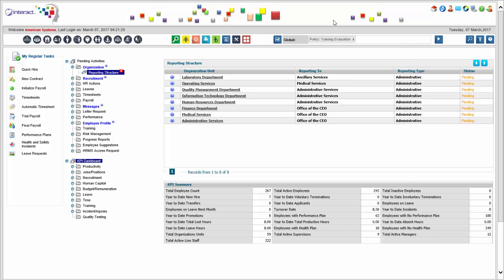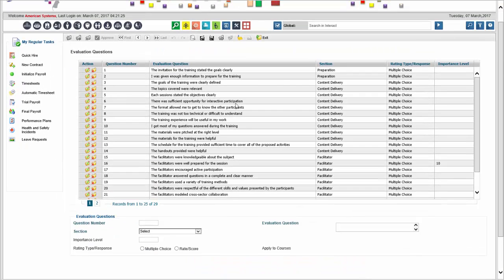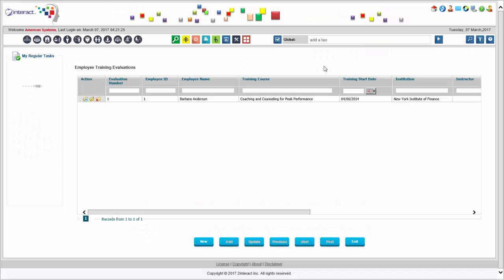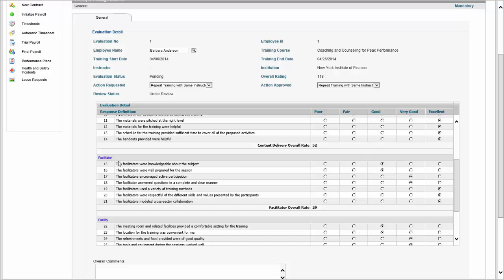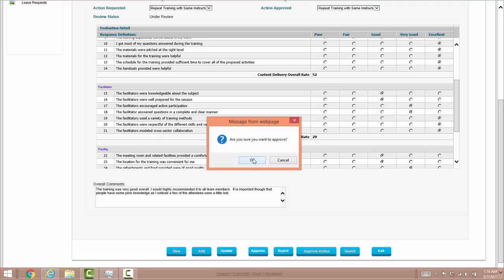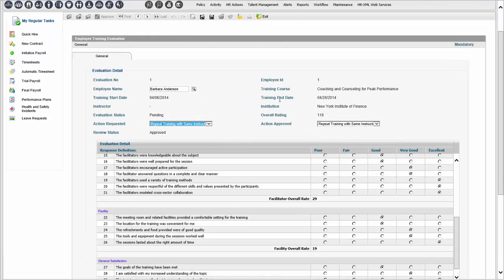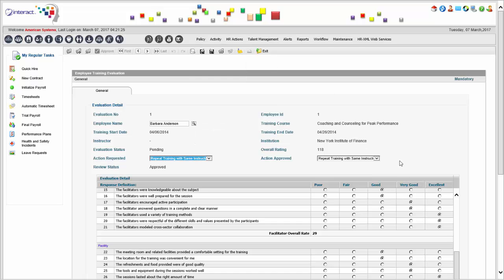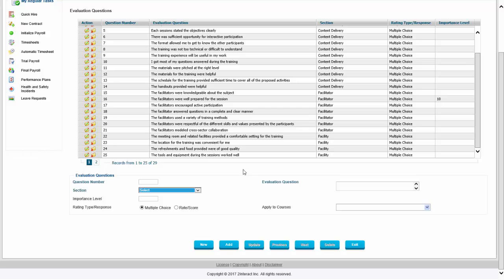Interact HRMS - Training Evaluation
Interact HRMS Training Evaluation module overview. Training Evaluation allows the user to create custom evaluation forms with any number of subjects, sections and questions and a custom answer format (score/rating, multiple choice, open text). All employees & supervisors can complete the evaluations through their Self Service once a Training Course has been attended and the completed evaluation form can be submitted for approval before it is shared with other users.